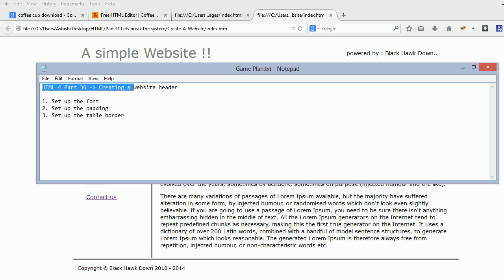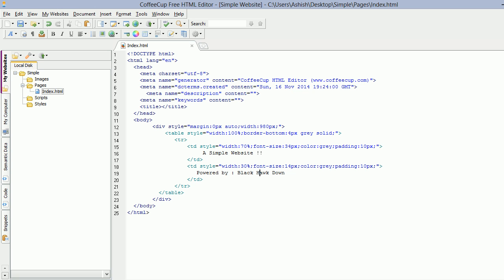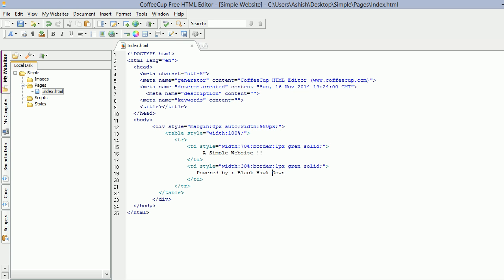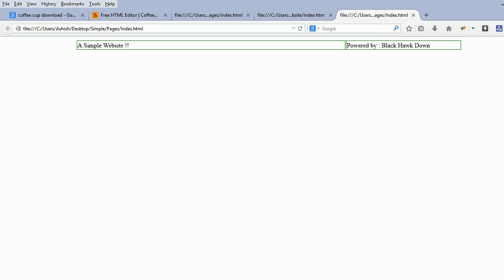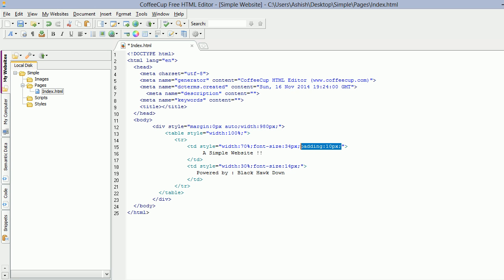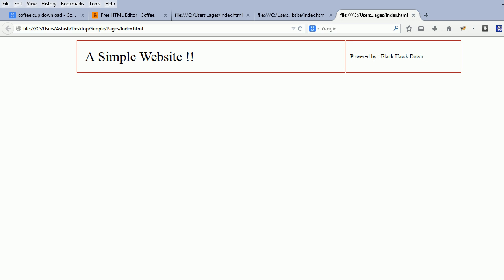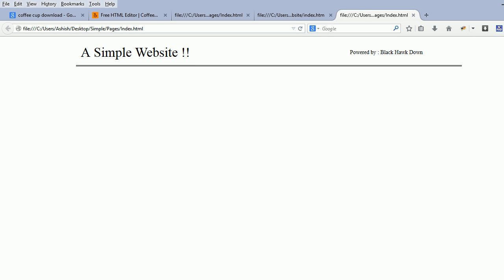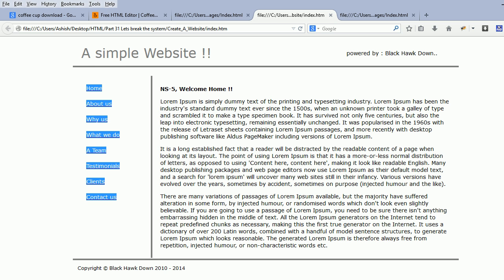creating a header for a website - HTML Tutorial for Beginners Part 36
In this video we will start adding content in the header of our website.